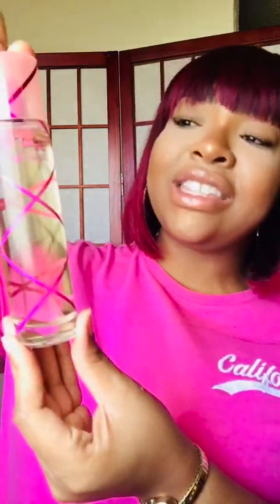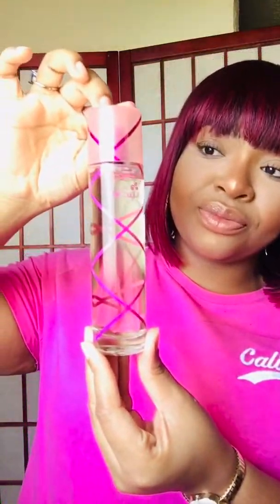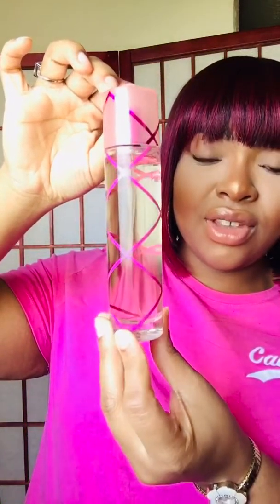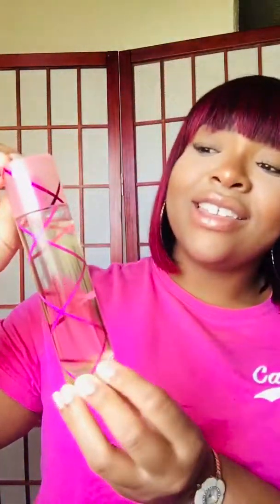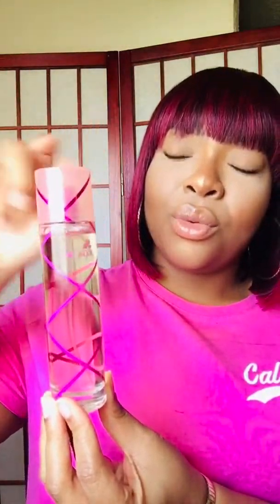Aquolina Pink Sugar Review | Fragrancenet | Perfume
Hey Everyone,
Today.. I will be reviewing the house of Aquolina’s “Pink Sugar.” This is a 3.4 fl oz and she is between $17 - $20 .. depending on where you purchase her from.

Hot Topic : Aquolina “Pink Sugar”

Monologue Channel :

Let’s Connect! : @thereallovelyfragrance